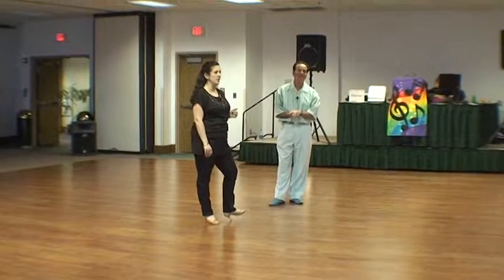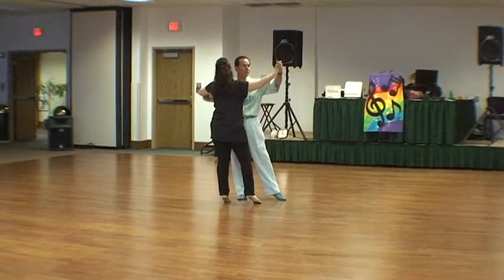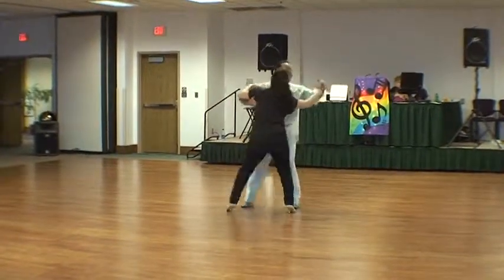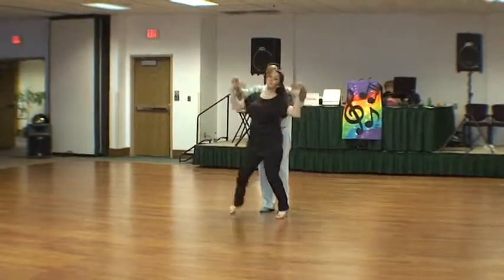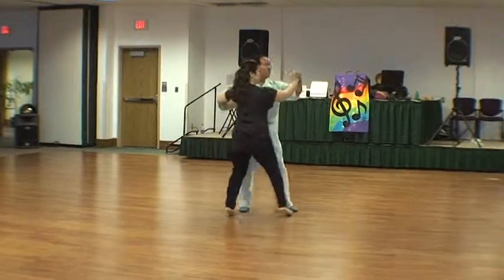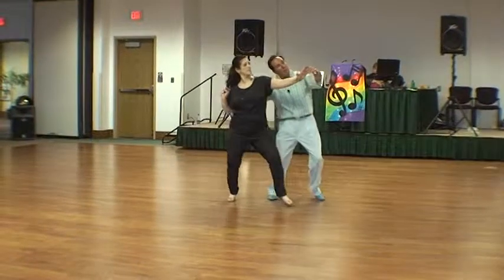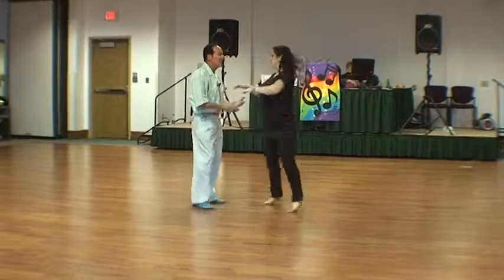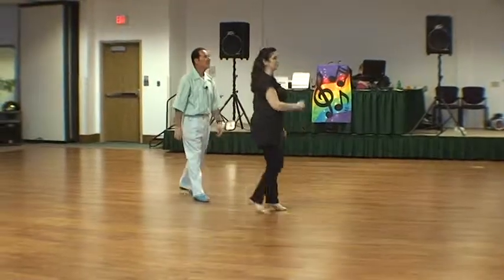WV Wkshop 2011 04 Night Club 2 Step M2U01820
Workshop attend by a group of VaDance students 2 of 4